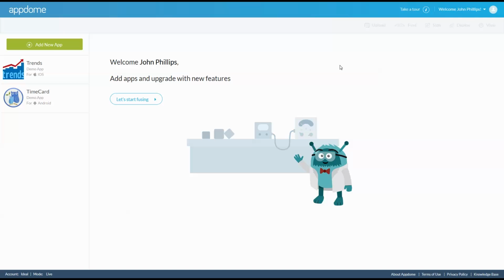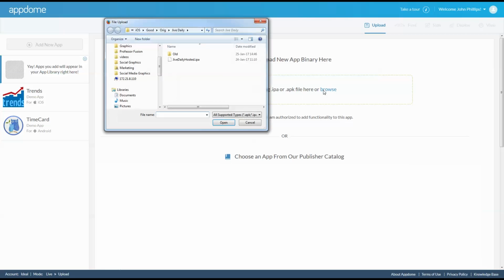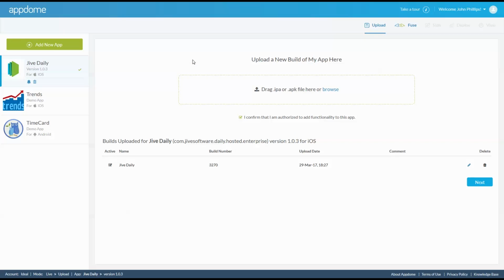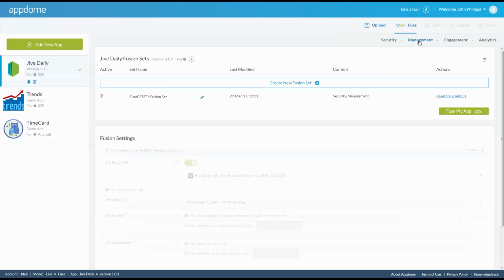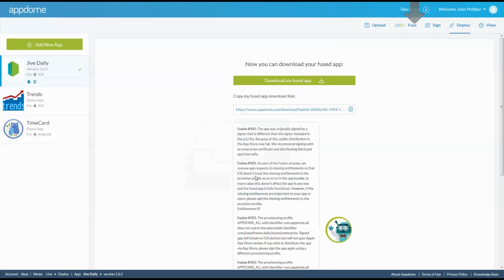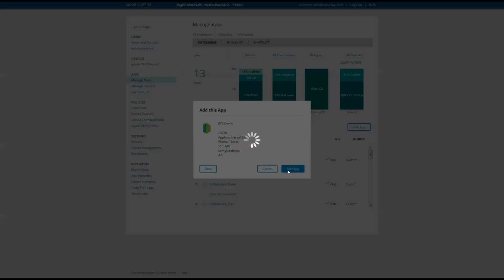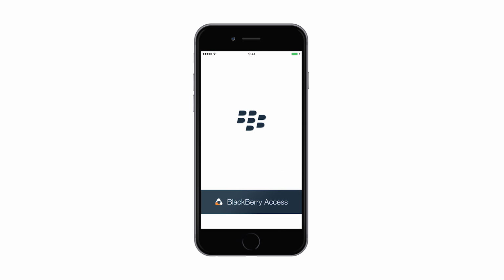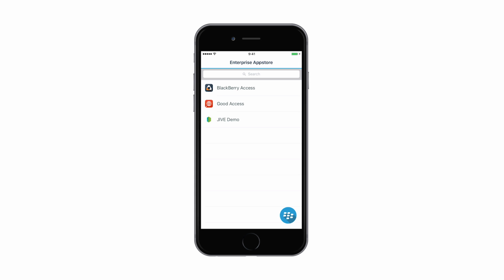Dome of Appdome Platform with Blackberry Dynamics SDK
📺 Watch how to add Blackberry Dynamics EMM solution SDK to any mobile app in minutes using the Appdome Platform inside the DevOps CI/CD pipeline.

Blackberry Dynamics EMM enables enterprise IT and security teams to secure, manage and control mobile apps in their enterprise environment. Traditionally security and IT management teams would need to have the mobile app developers use source code and time to manually integrate the Blackberry Dyamics SDK. Only the Appdome Platform offers a No code, No SDK, No Server approach to automatically build the Blackberry SDK into mobile apps fast, no source code or developer time needed.

With Appdome, mobile brands and enterprises enjoy a single pane of glass to create Certified Secure™ mobile apps with ease, eliminating multiple point products and SDKs, and unifying mobile app security, anti-fraud, anti-bot, anti-malware, geo compliance, social engineering and other defenses with real time threat monitoring, mobile EDR, XDR, and IR for external-consumer and internal-employee facing mobile apps.

At 340+ mobile app defense features and growing, Appdome provides the most comprehensive and extensible mobile defense solution on the market.

The platform is fully automated out of the box using pre-built plugins to the full DevOps, CI/CD and Enterprise automation and support stack.